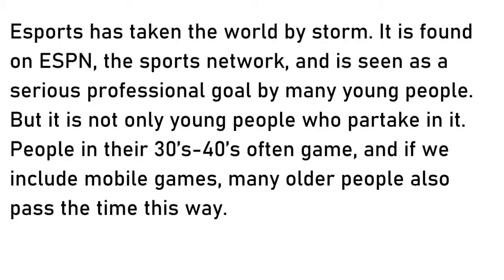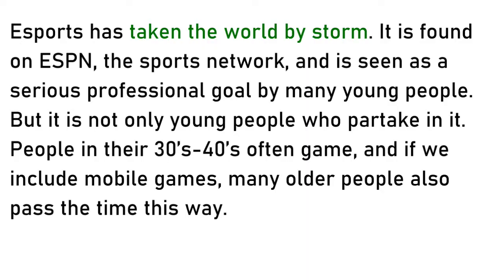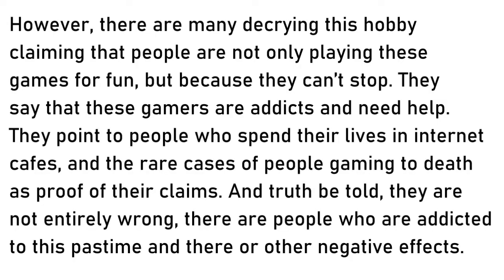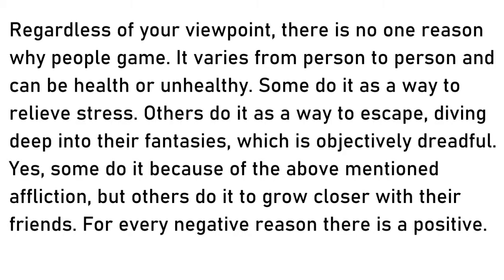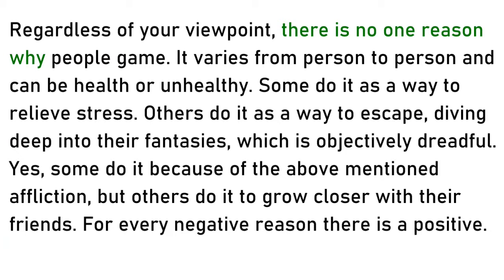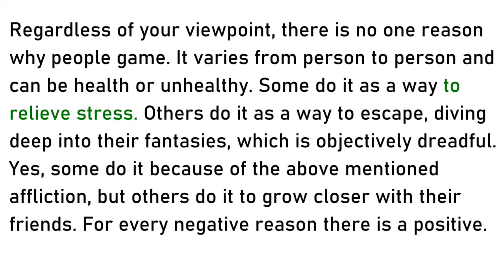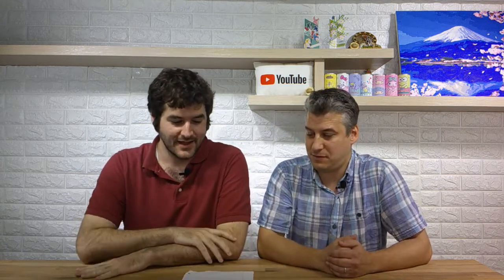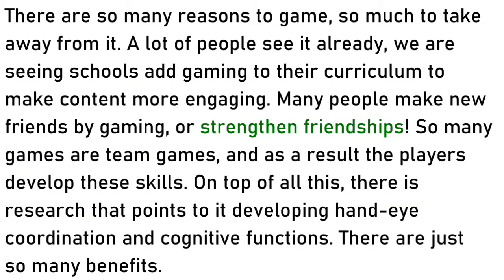IELTS Reading Vocabulary And Grammar Practice | Why Is IELTS Reading So Difficult?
Today we are going through the vocabulary and grammar of a sample text we've been using for teaching reading question types. You can check out the other videos here before you watch this video

Recommended study aids:
The Official Cambridge Guide to IELTS Student's Book
Cambridge IELTS 13 General Training Student's Book
IELTS 14 Academic Student's Book

Timestamps:
0:00 Introduction
1:42 Paragraph A
6:40 Paragraph B
15:28 Paragraph C
26:22 Paragraph D

What is The IELTS Grind?
Michael & Phil are two colleagues who have nearly two decades of teaching experience between them, much of it teaching the IELTS and other examinations. After identifying common errors and challenges our students were having, Michael & Phil decided to start a YouTube channel to help them, and others, out.
This channel is dedicated to helping students all around the world realize their IELTS target band score. Unlike other teachers, we don’t lie to you at any point. The IELTS is hard to study for, but if you do it in the right way you can certainly improve and meet your objective.
This channel covers all 4 major parts of the IELTS exam as well as talking about the cultural aspects of living abroad, the differences between British and American English to name but a few. Hopefully, you will find The IELTS Grind both informative and very entertaining.